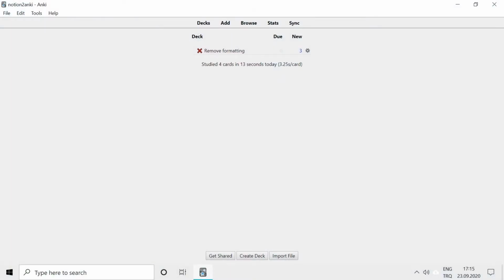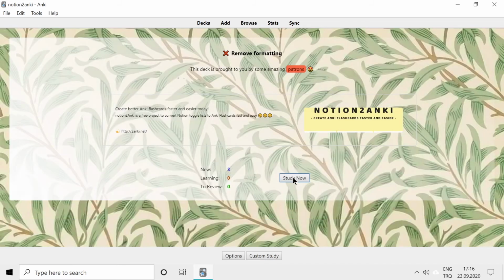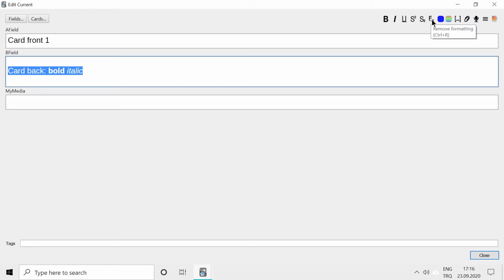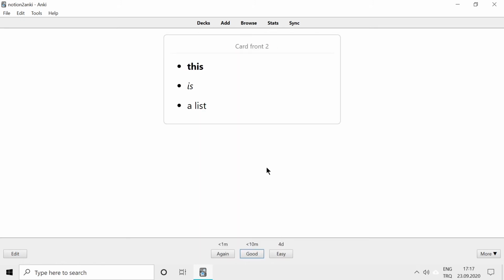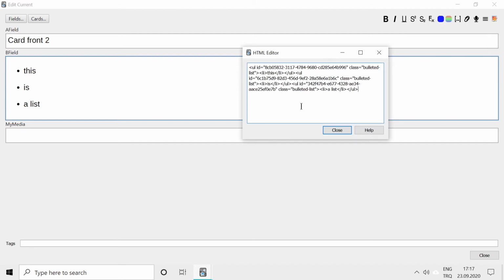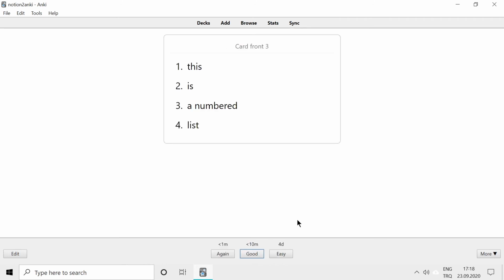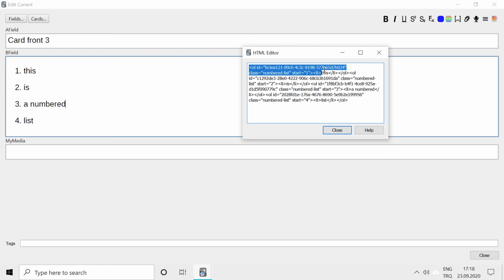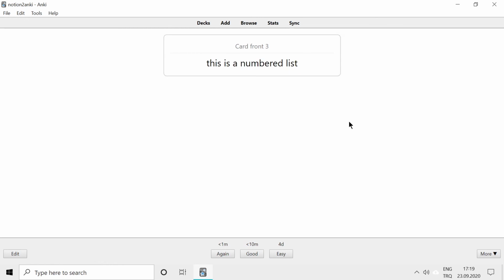Removing formatting from Anki cards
Hei there 👋🏾

This video is related to the issue #128 on GitHub (Create a general video showing people how to remove formatting from text)

🎗Support Me

## Useful links

NP, mobilepadde, Henrik and Carlos